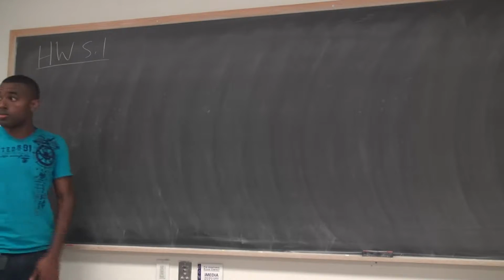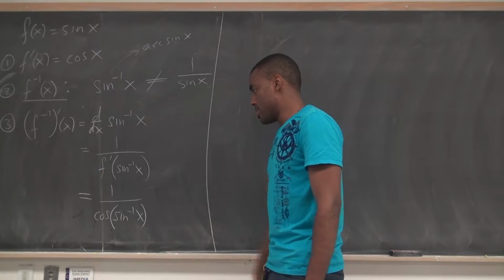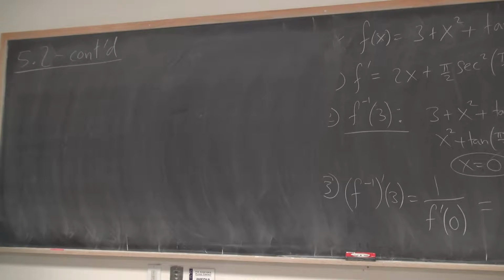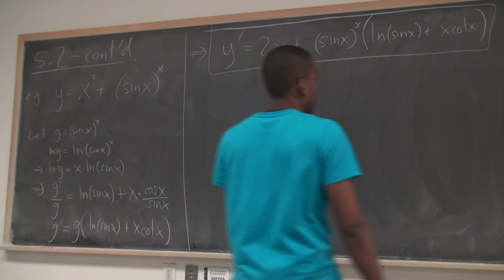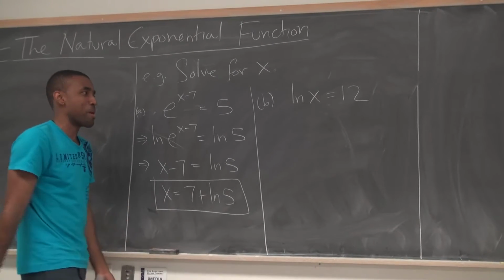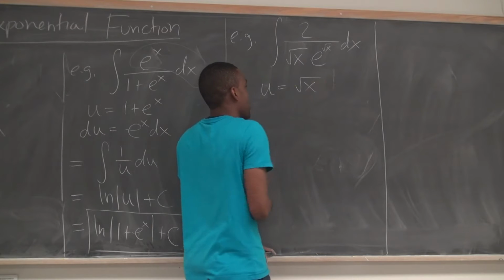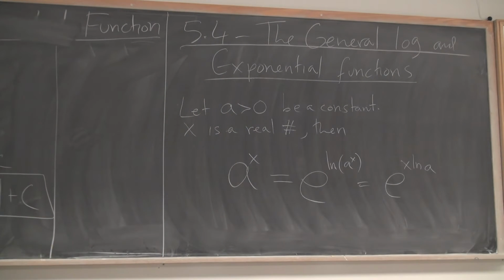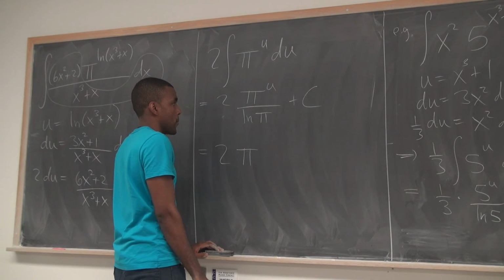Math 202 Lecture 3 - Calculus with natural logs and exponentials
In this lecture we first go over some homework problems regarding inverse functions and their derivatives, ending with the derivation of the inverse sine function!

We then move on to finis hour discussion of logarithmic differentiation. This is a powerful technique allowing us to integrate functions that would be annoying using the product and quotient rules. We also explore some limitations of this method (which we shall see how to overcome next class), such as using it when differentiating a sum of terms, we usually need to split the problem up into several.

Next we talk about the natural exponential function--the inverse function of the natural log. We go over the rules governing this function and how to do calculus with it. This, of course, gives us the power to integrate and differentiate another large class of functions that we could not before. We go through various examples of integrals and derivatives to test our new found knowledge.

We then turn our attention to general logs and exponentials--those with arbitrary bases. We use a rule we learned from the natural exponential to translate these into more manageable forms. We do not complete this section, there is more to learn here, and we will pick up on this next time.